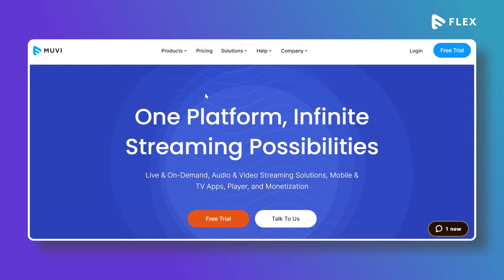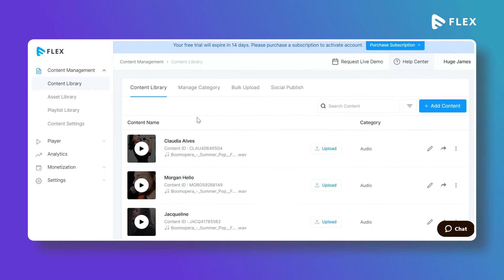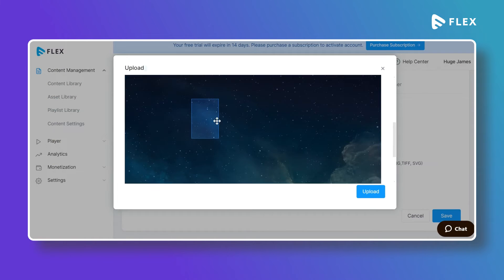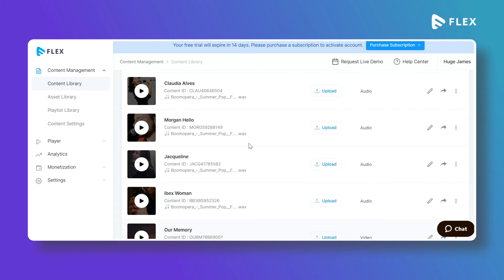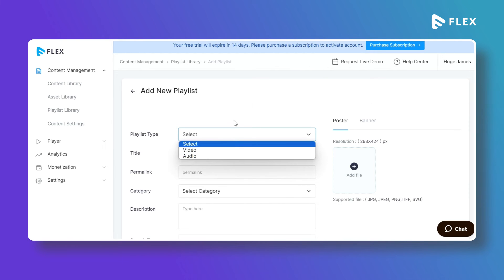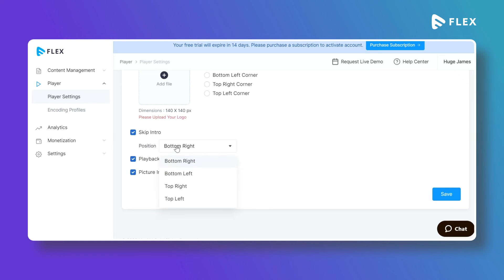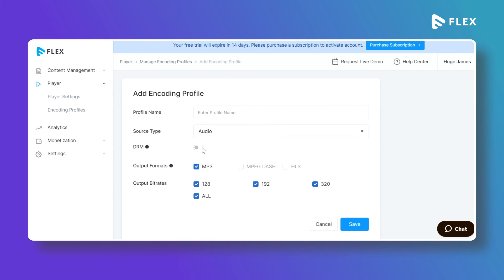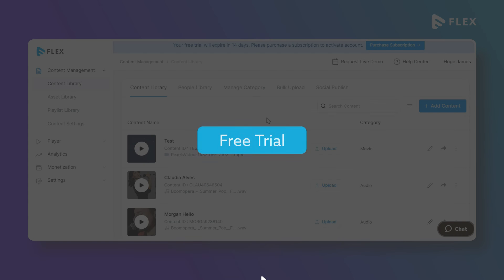Muvi Flex: Your Quick Start Guide to Secure Video Hosting & Sharing Platform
Welcome to Muvi Flex! In this quick start guide, we'll walk you through everything you need to know about our secure video hosting and sharing platform. Muvi Flex empowers you to seamlessly host, embed, share, and manage videos with enterprise-grade security and unmatched scalability.

Power modern video infrastructure and deliver top-notch video and audio content seamlessly across devices, captivating your audience with an unmatched viewing experience, regardless of their network bandwidth.

Key Features:
Video/Audio CMS: Get a customizable player, manage video/audio files, and power streaming apps using APIs.
Distribute Playlists: Run video/audio playlists across multiple screens and locations.
Social Sharing: Publish video/audio content across social media directly from the CMS.
Player SDK: Add feature-rich video players to your existing apps on Android, iOS, webOS, Tizen, and Android TV ecosystems.

Explore Muvi Flex and unlock the potential of secure video hosting and sharing for your business!

MuviFlex

Muvi Flex, Video Hosting, Secure Sharing, Streaming Platform, Content Management, Video CMS, Secure Video Hosting, Muvi Flex Tutorial, Muvi Flex Quick Start Guide